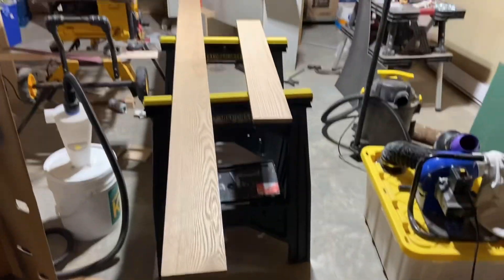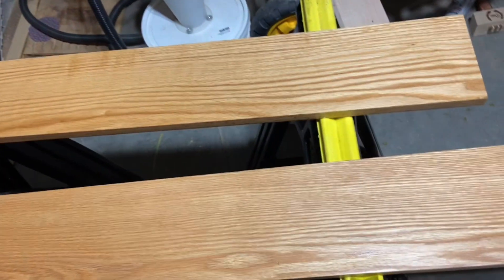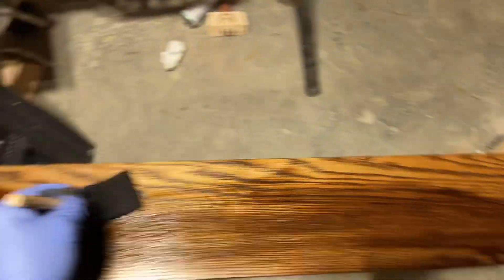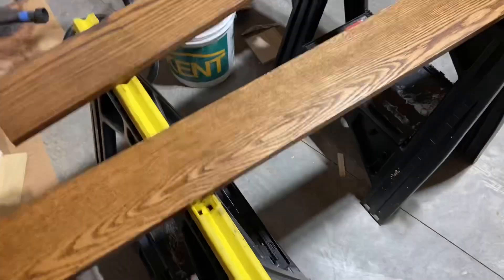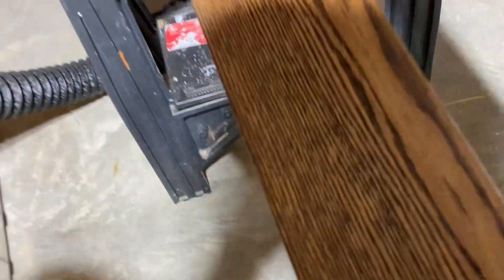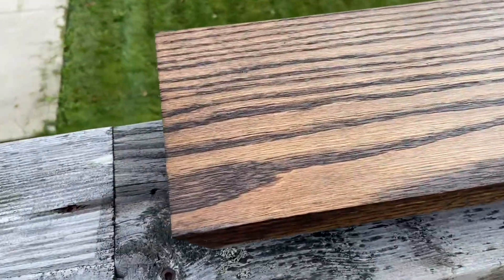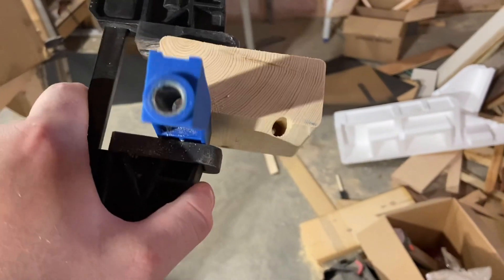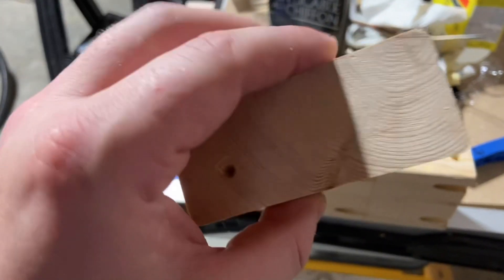Masterpiece or Mishap? Unveiling My Perfect DIY Wooden Shelf Behind the Couch! 🌟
Join me in this video as I proudly unveil the stunning wooden shelf I crafted for the space behind my couch. Witness the creative process, from the initial concept to the flawless execution. I’ll share valuable tips and tricks that helped me achieve this remarkable piece of functional art. Whether you’re a DIY enthusiast or just looking for inspiration, this video is a must-watch! 🛠️✨